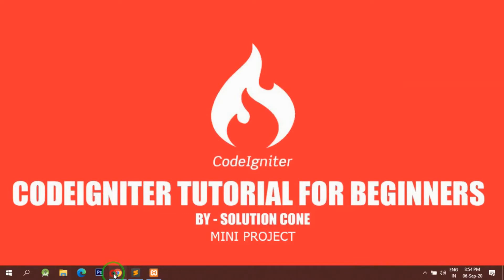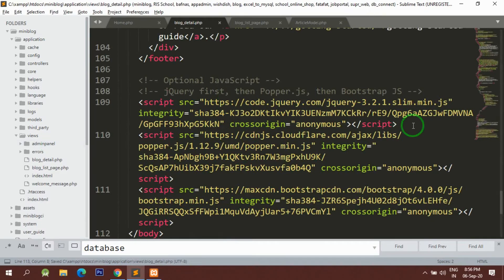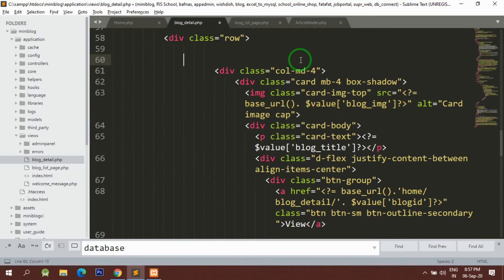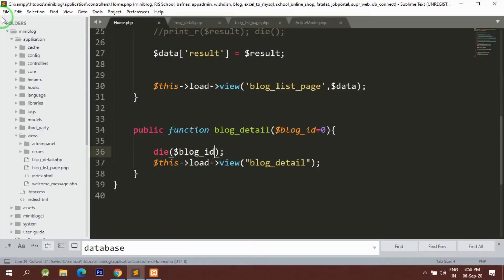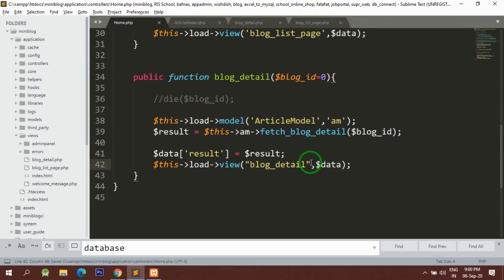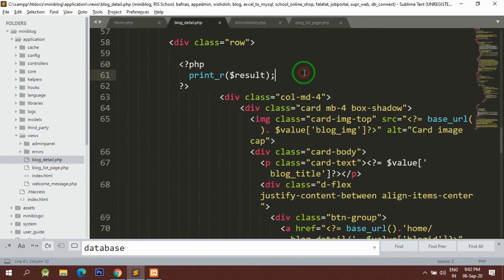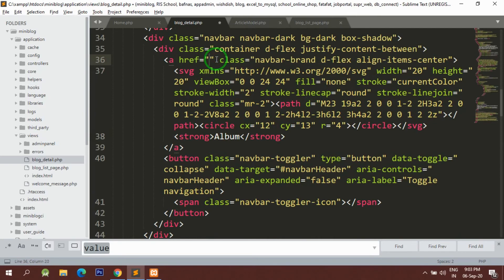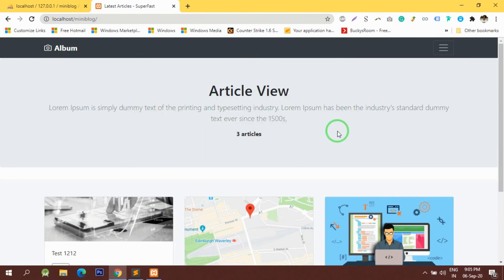Codeigniter Mini Project - Dynamic Blog Detail View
Codeigniter Tutorial for beginners step by step
Learn How to create a dynamic Blog Detail View.

Learn Codeigniter Step by Step for Beginners.

I will produce great helpful content continuously.